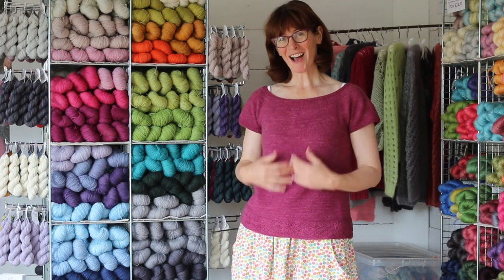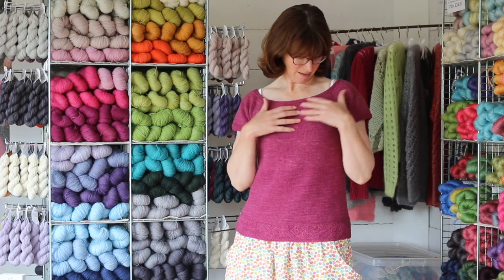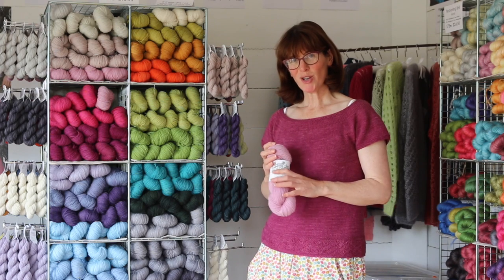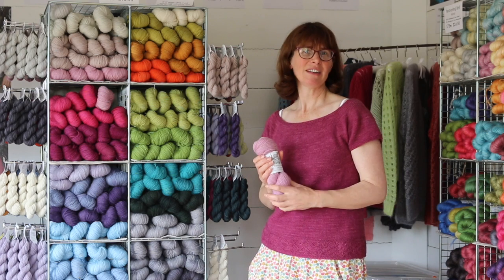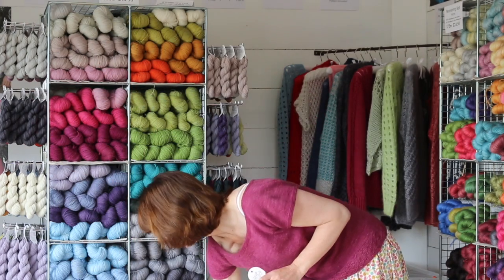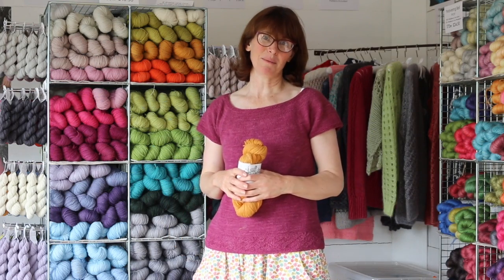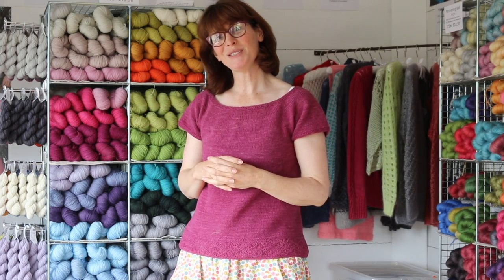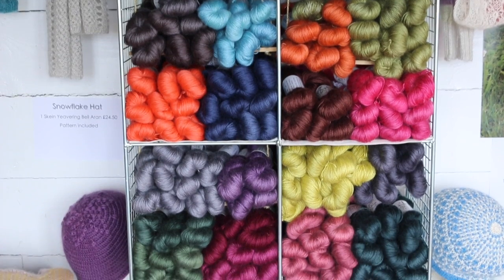10. Yarns and Baby Goats at Whistlebare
We’re really happy to be here again and we wanted to show you what we’re going to be taking to Woollinn - Dublin’s first yarn festival, and of course there are some gorgeous goats to see!

Introducing Mermaids Pool our latest pattern, designed by Kirstie White, and knitted here in Cheviot Marsh 4ply in the colour Hedgeberry.

Also shown:

Carbeth by Kate Davies in Cheviot Marsh DK in the colour way Northern Soul.

Merrie Dancers Toorie by Elizabeth Johnston  - the 2018 Shetland wool week hat in Cheviot Marsh DK, colours -  Enchanted, Fairy Glen, Gilded Stone, Spring Tide and All at Sea.